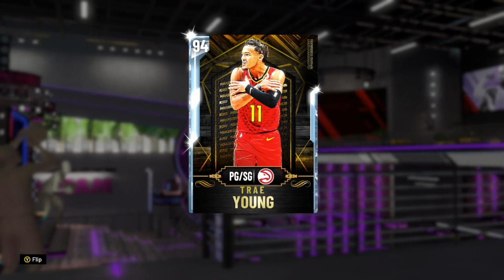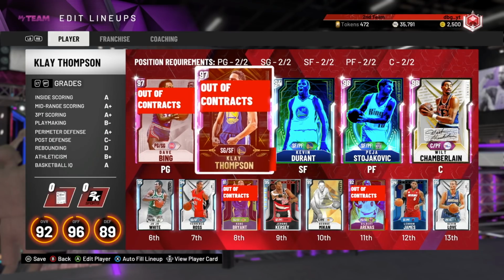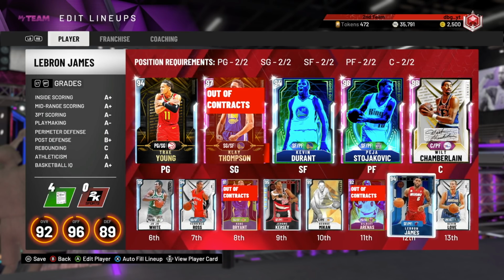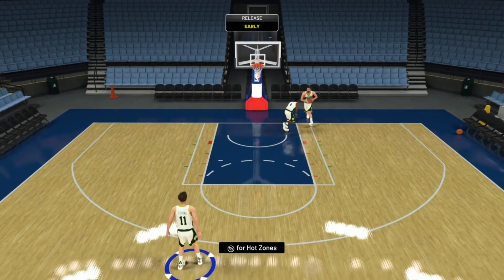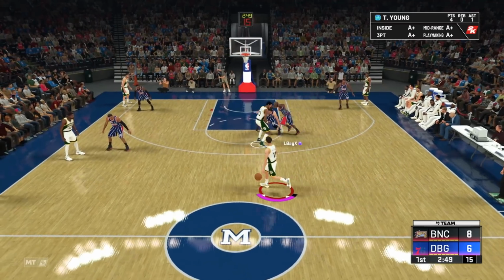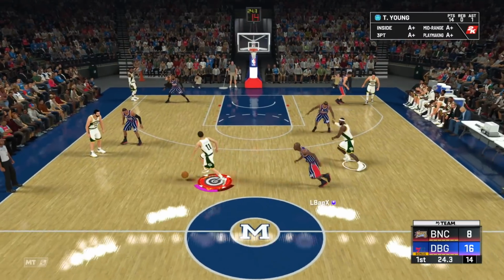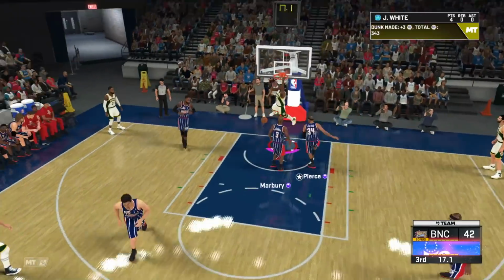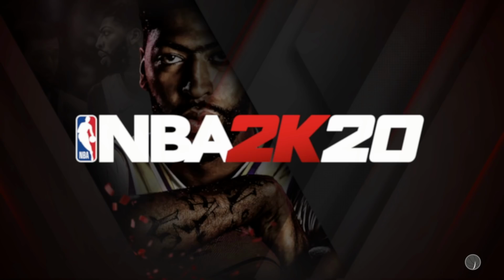DIAMOND MOMENTS OF THE WEEK TRAE YOUNG IS INCREDIBLE *HOF RANGE EXTENDER* | NBA 2K20 MyTEAM GAMEPLAY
DIAMOND TRAE YOUNG HAS HOF RANGE EXTENDER!! | NEW MOMENTS OF THE WEEK CARDS IN NBA 2K20 MyTEAM. IN this video we play a game with the new diamond trae young. this car has got the hall of fame range extender badge. this makes this trae young card one of the most overpowered players in nba 2k20 myteam and is probably worth it to lock in. In a previous video we talked about all of the new moments of the week cards in nba 2k20 myteam. These moments of the week cards include some of the most overpowered cards in nba 2k20 myteam. These are the best moments cards so far

Cards:
diamond trae young
amethyst brandon ingram
amethyst shai gilgeous alexander
ruby kelly oubre
ruby tristian thompson
sapphire coby white
sapphire rj barrett
emerald kendrick nunn
sapphire josh hart